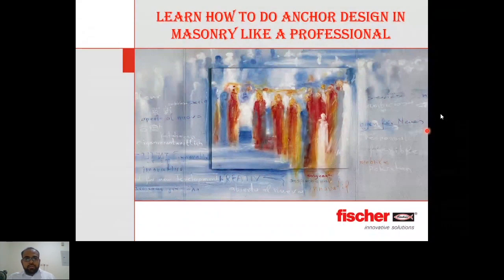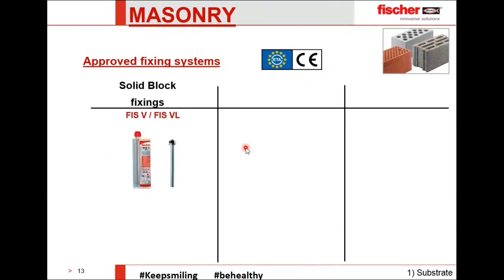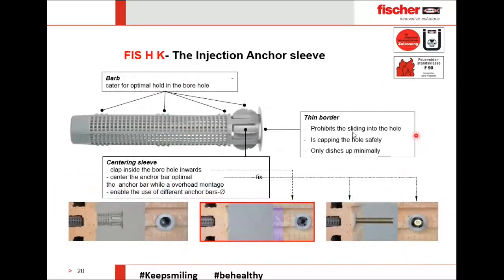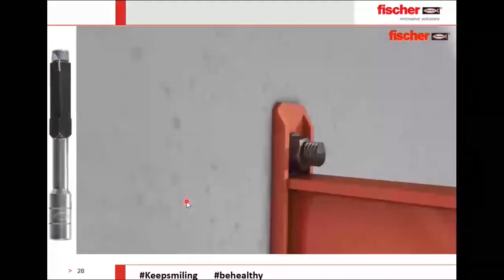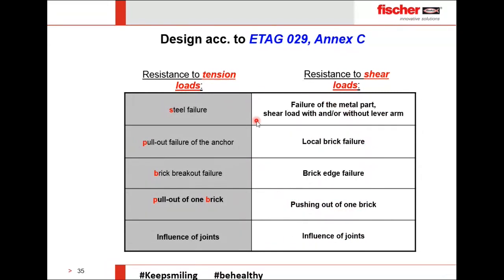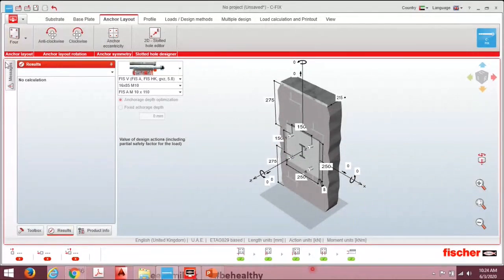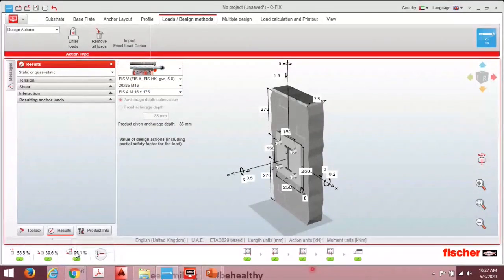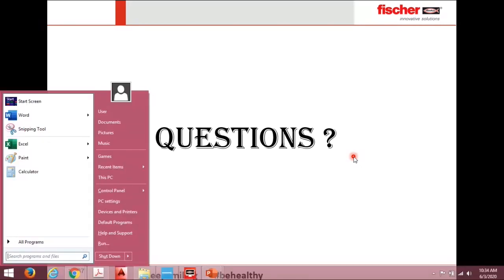fischer Webinar on "Learn how to do anchor design in masonry like a professional "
Masonry is considered one of the oldest building materials used in construction, it plays a vital role in building early civilizations structures and even in modern times, masonry is still preferred as the construction material because of its strength and durability.

Have you ever wondered how MEP solutions find its place in masonry!!! Come join this webinar to understand the fischer anchor design solutions for masonry fixings and design like a pro...

During this webinar, you will learn:

*Different types of masonry blocks
*Different types of masonry anchors
*Software for designing anchors in masonry

Session Date: 03rd-June-2020
Session Time: 11:00 am - 11:45 am (GMT+4)

The Webinar will be suitable for:

Facade contractors,
Interior finishing contractors,
MEP Engineers,
Steel and Metal contractors

Get fischer Certificate of attendance